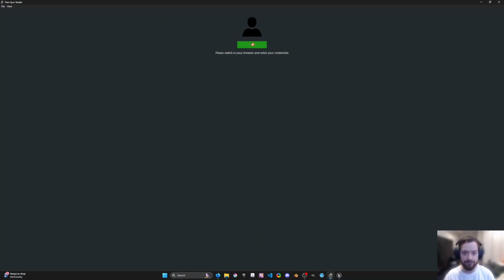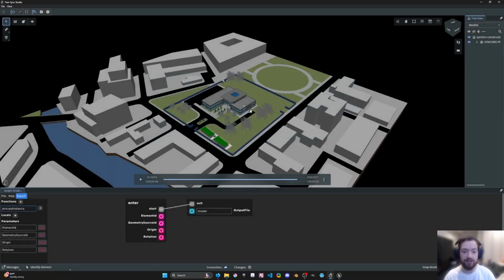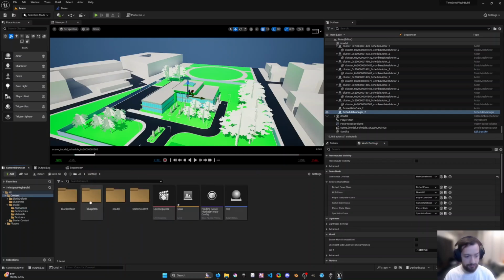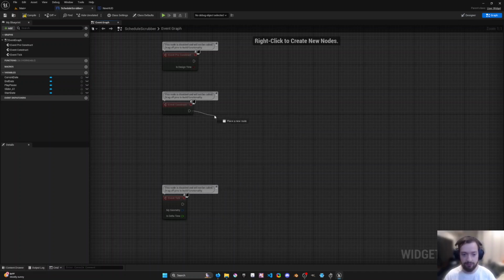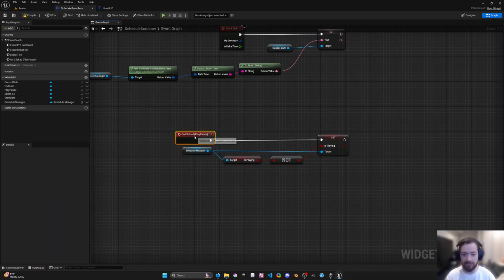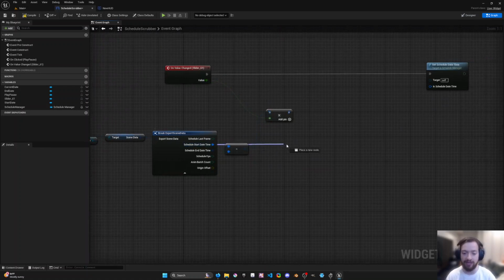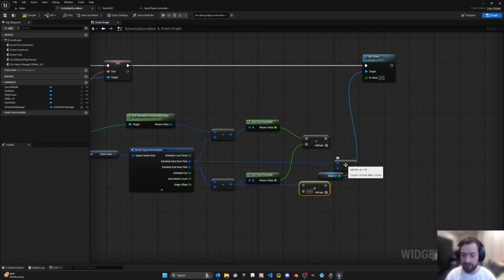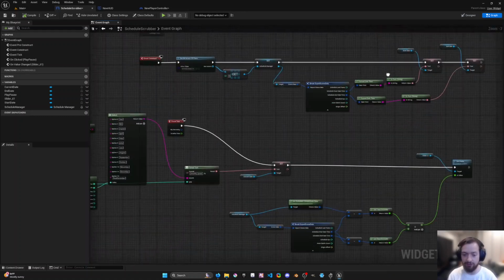Twin Sync Studio export and Unreal Engine schedule UI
Learn how to use Twin Sync Studio to export your Synchro 4D model,
then learn the basics of interacting with the schedule animation to create a UI in Unreal engine that can pause, play, and scrub through the animation.